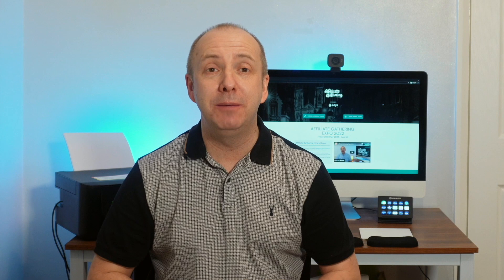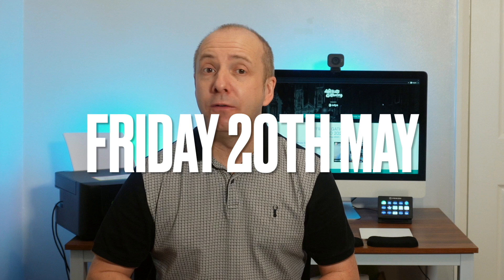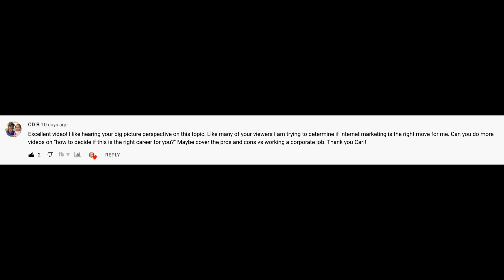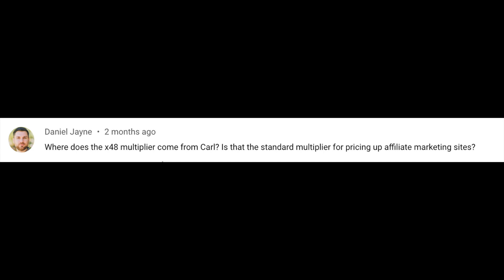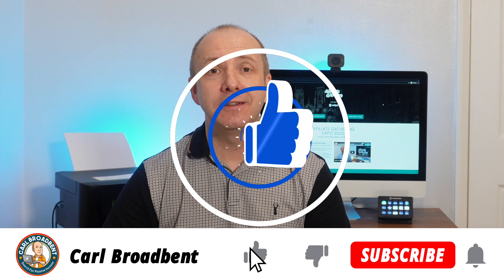Your Blogging and Affiliate Marketing Questions Answered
This is a Blogging Q&A from all your Youtube comments posted over the last few weeks.

Hopefully, I cover your questions in this video or I replied in the comment section to your question.

If you have any questions about Affiliate Marketing, Blogging, Passive Income and Youtube.

Affiliate Links

10% off your first order BuySellText ▶︎  Referral Code: Carl01

Hosting Site with more traffic ▶︎ ( Quote carl10 for 10% off for life )